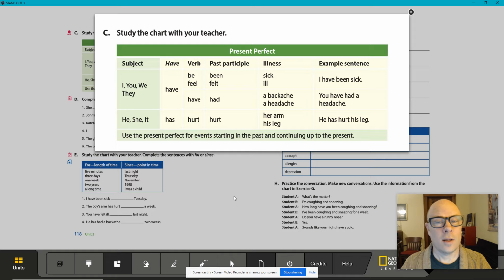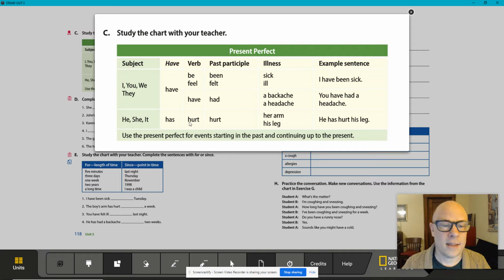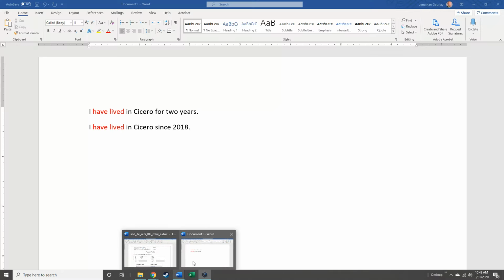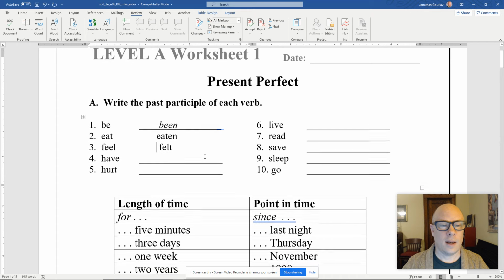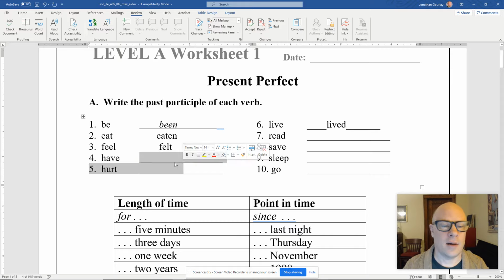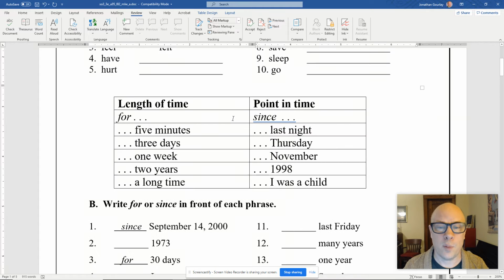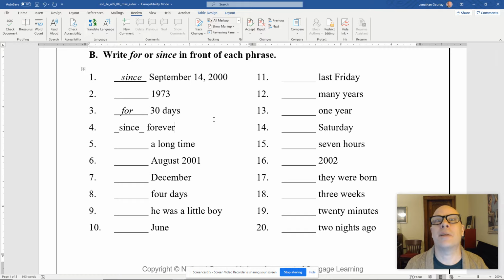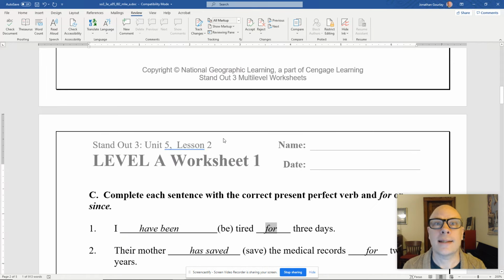ESL032: Present Perfect Tense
A short description of present perfect tense for ESL032. Use this to complete the homework.